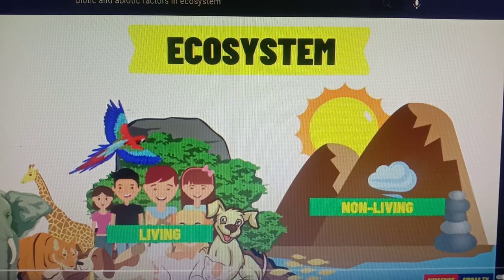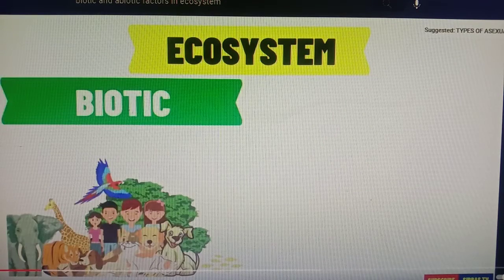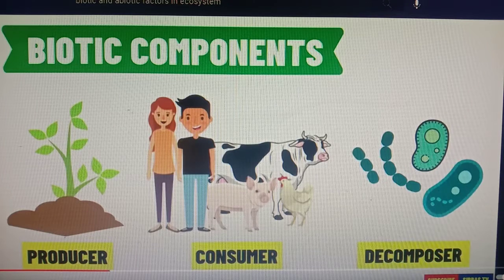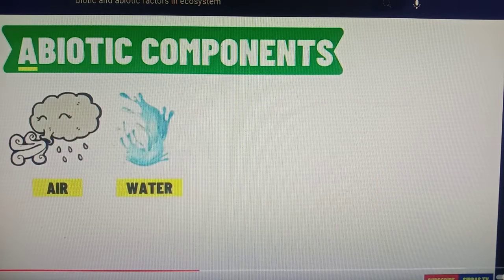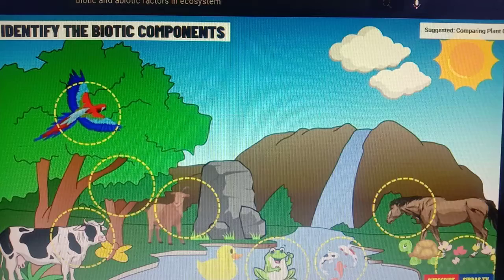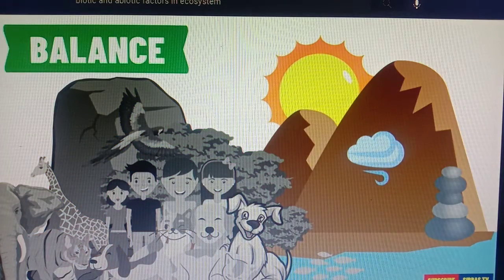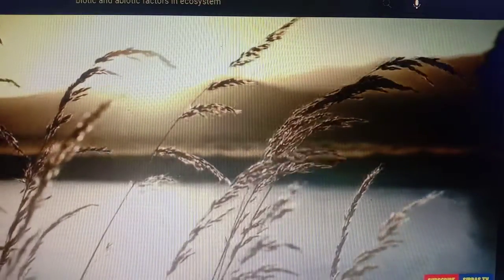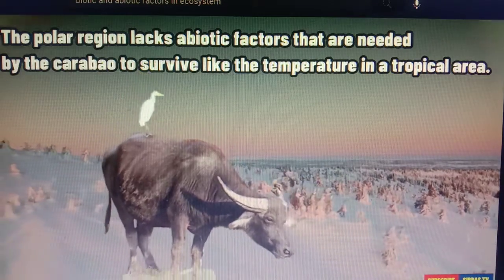General Knowledge | Part 4 | Biotic | Abiotic | Environment | Science | Studies | Interdependence